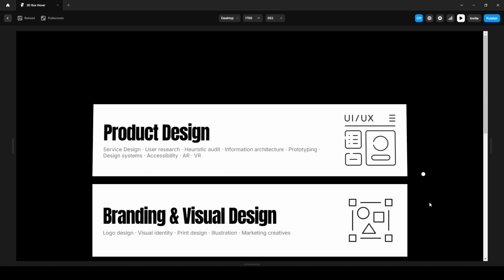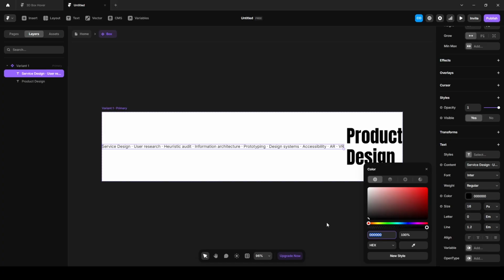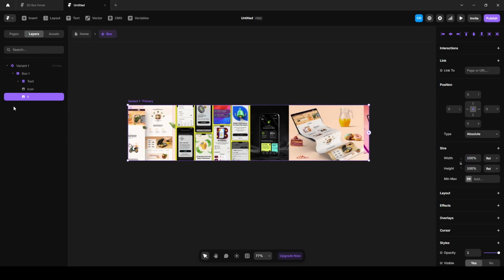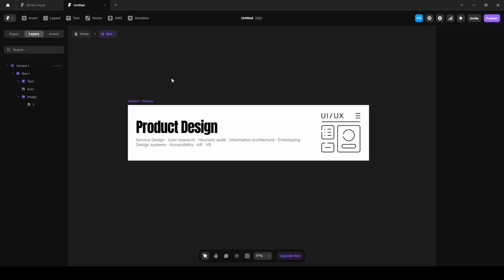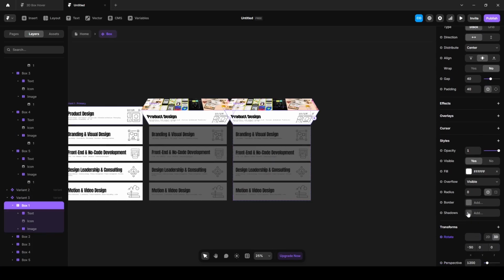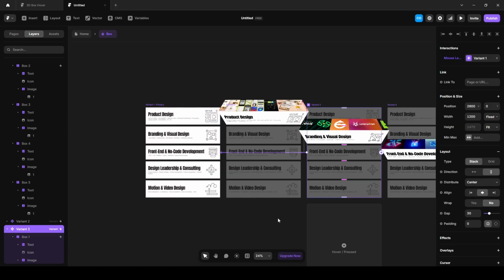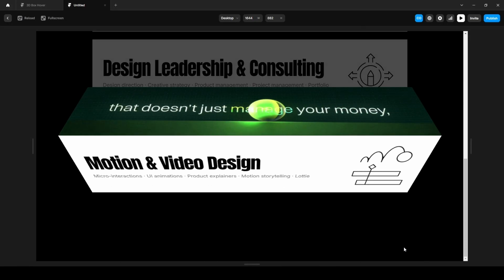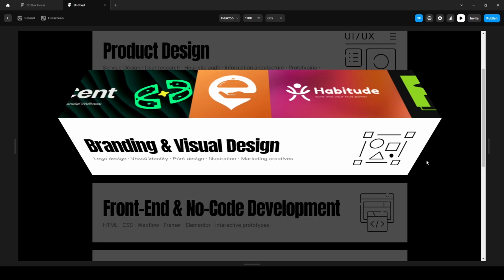Create a 3D Box in @Framer (No Code Tutorial)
Learn how to create a 3D box in Framer without writing any code. This step-by-step no code tutorial will help you design interactive 3D effects easily inside Framer, perfect for landing pages and modern web design.